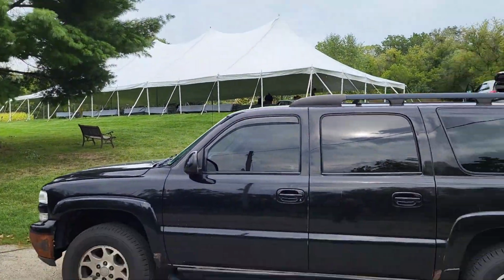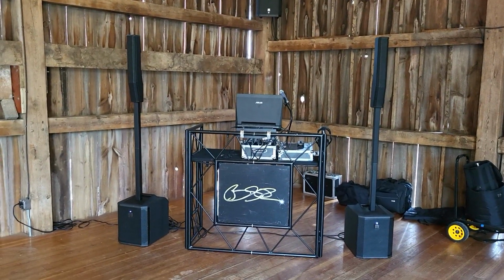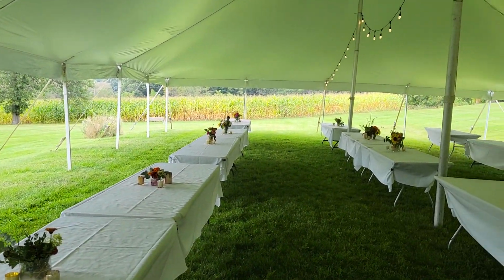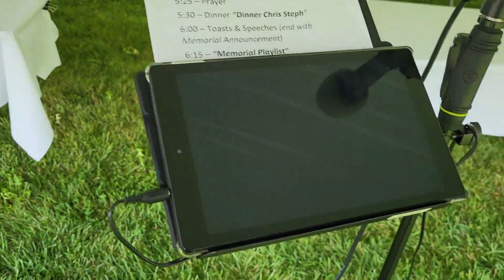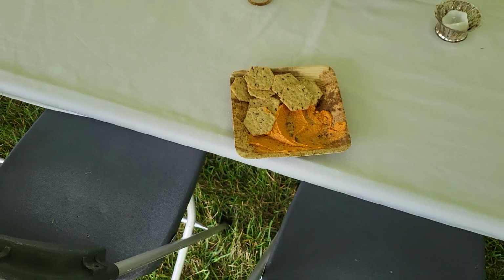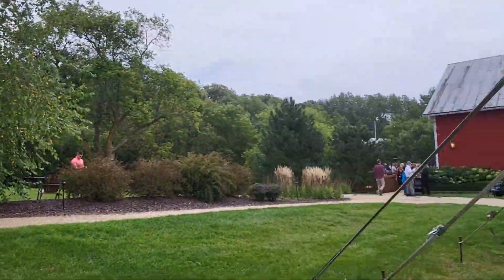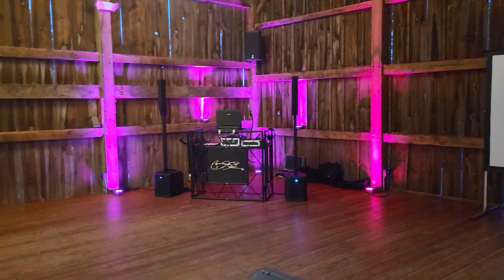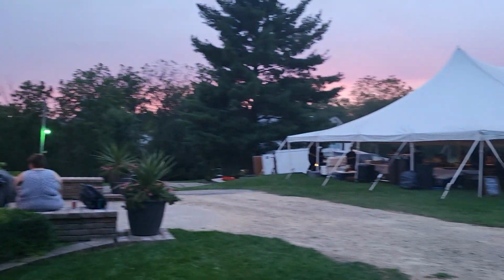Barn Wedding Madness - A DJ Gig Log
The title is a teaser to a possible follow-up video :)